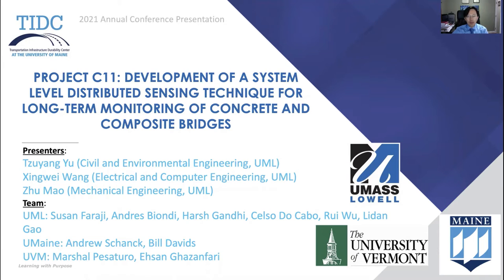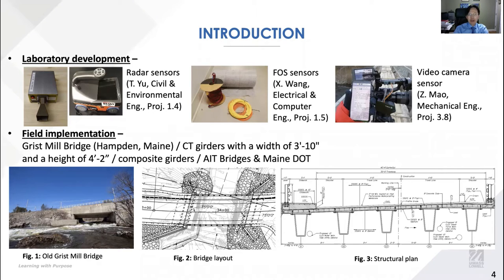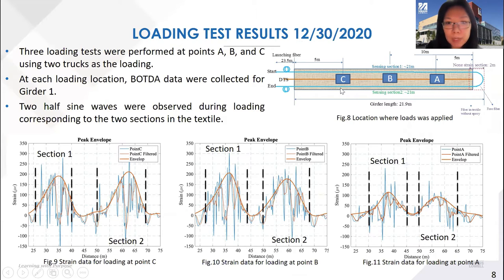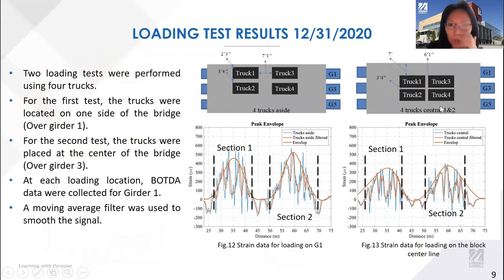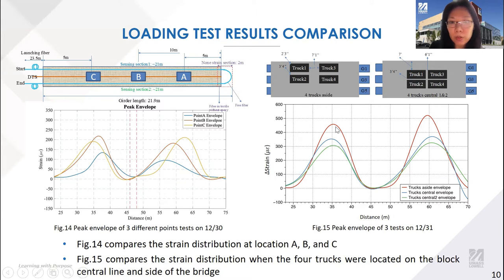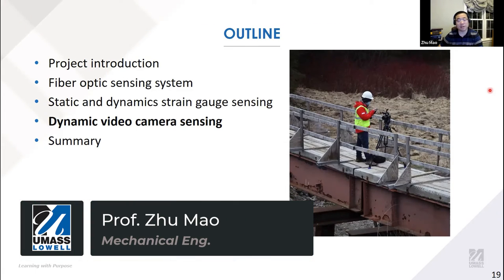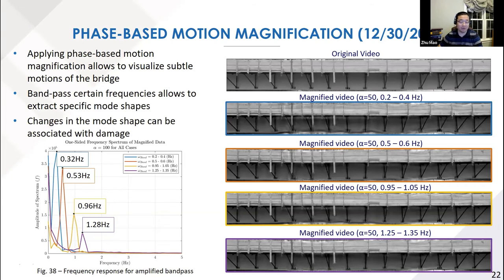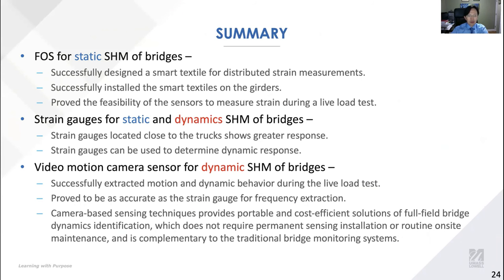System Level Distributed Sensing Technique - Long Term Monitoring of Concrete and Composite Bridges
Full Presentation Title: Development of a System-Level Distributed Sensing Technique for Long-Term Monitoring of Concrete and Composite Bridges

Given by Dr. Tzuyang Yu, Associate Chair for Doctoral Studies, Professor, Civil and Environmental Engineering, University of Massachusetts Lowell on Thursday, July 29, 2021